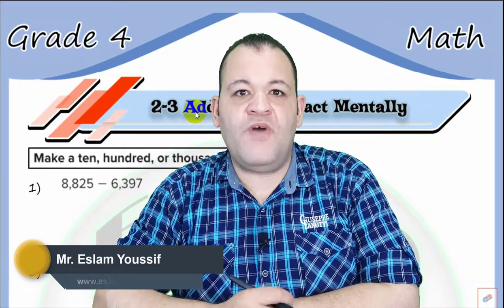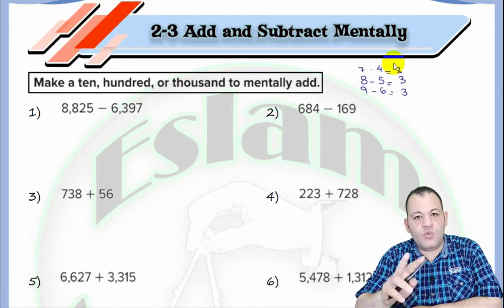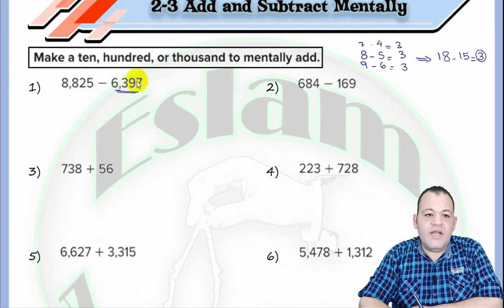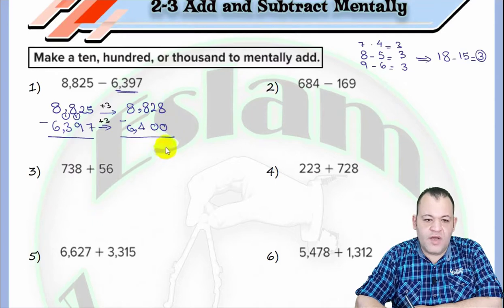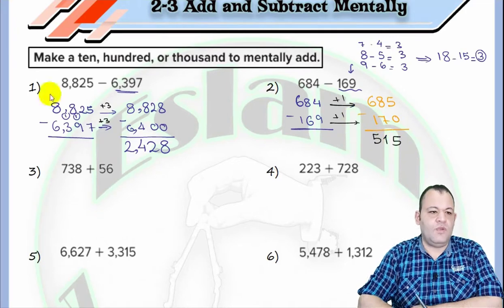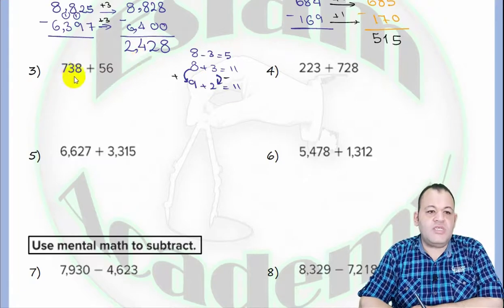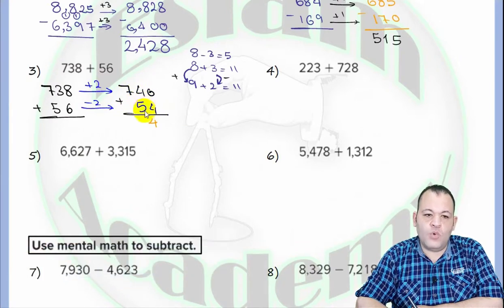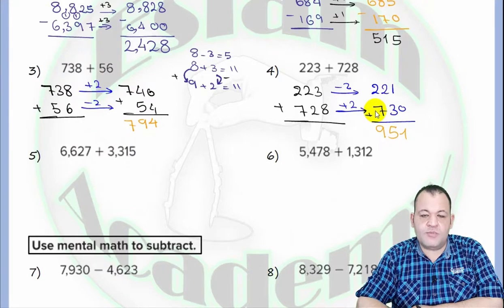🔴 Grade 4 – Chapter 2 – Lesson 3 [[ Add and Subtract Mentally ]] 🔴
🔴 BY: MR. ESLAM YOUSSIF & أ/ اسلام يوسف 🔴